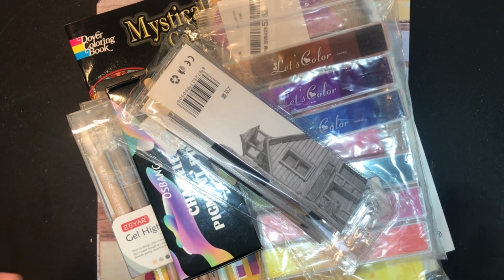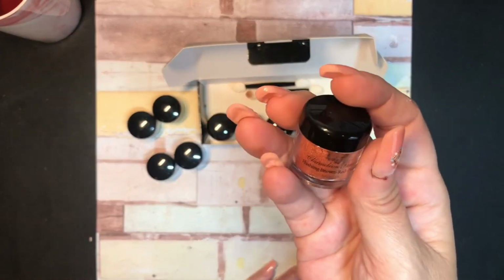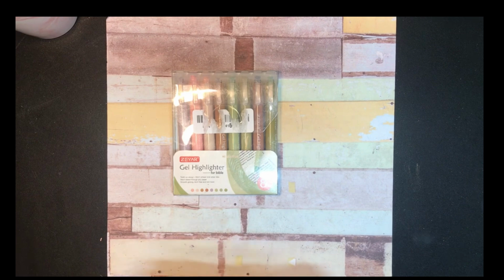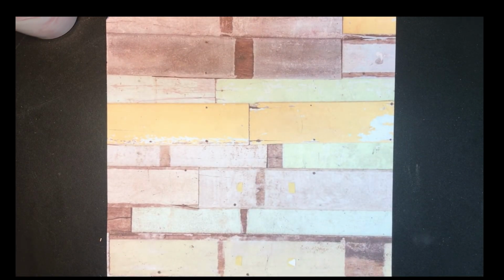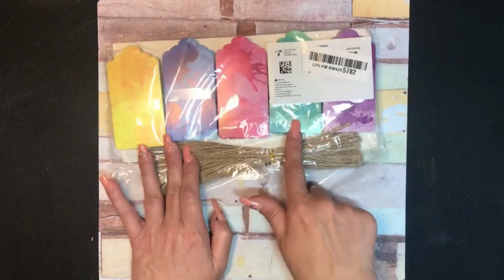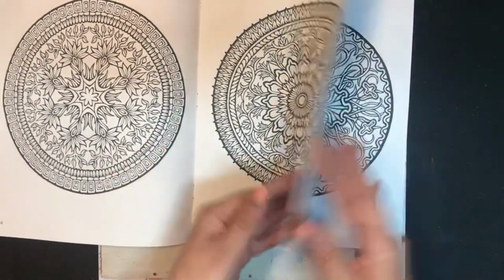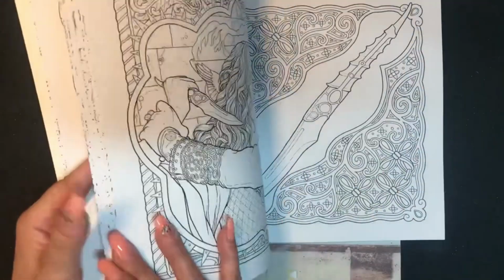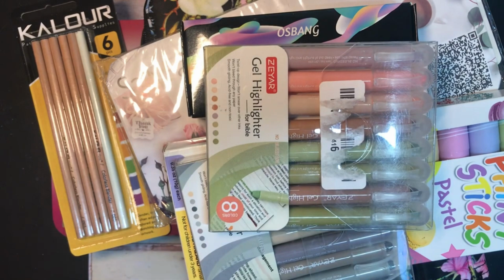Amazon Art Supply and Coloring Haul | Adult Coloring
This is my haul of what I've picked up in the last little while, focusing mostly on what I can use for my backgrounds. It's kind of a long one so grab a snack and some tea.